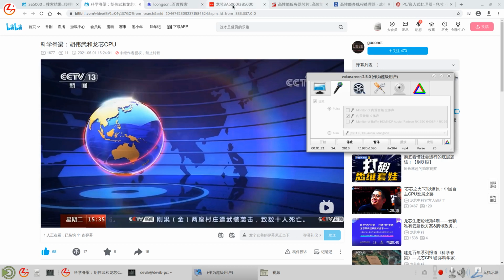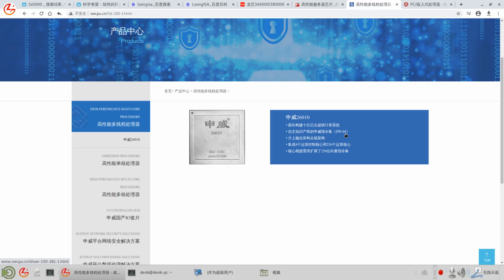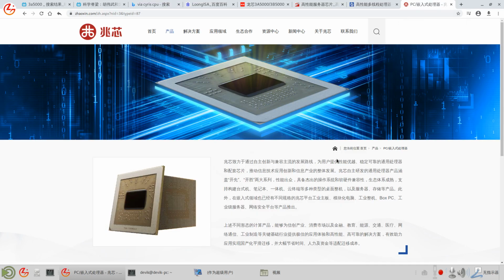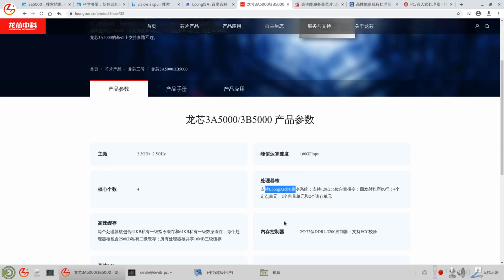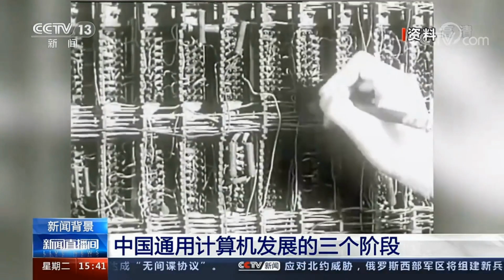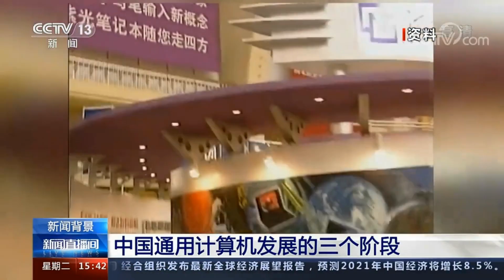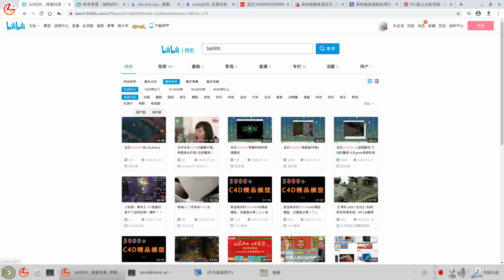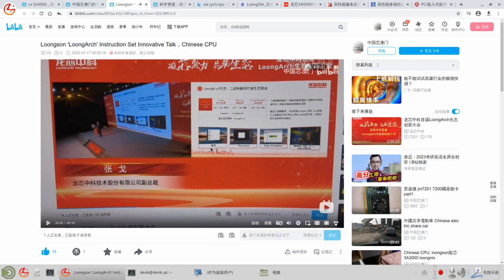Chinese Loongson CPU with "Hu Wei Wu," LoongArch 3A5000, 中国龙芯，胡伟武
Source: Bilibili.

Talks about Chinese CPUs brief backgroud, and the Loongson Scientist, Researcher, Chairman, the Father of Chinese Loongson CPU, Hu Wei Wu. Some Binary Translation runs x86 softwares and Games (Diablo 2) on LoongArch Chinese Linux with Wine.